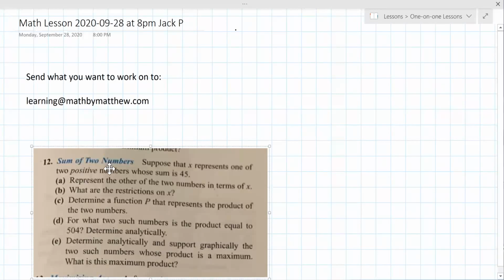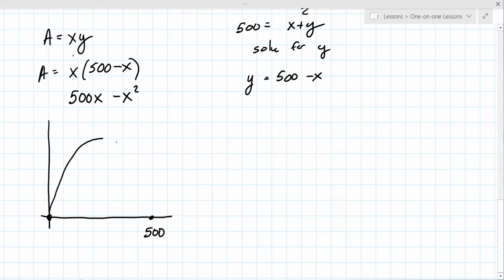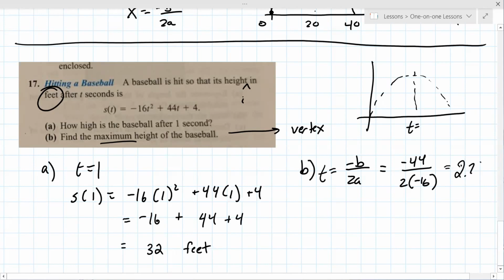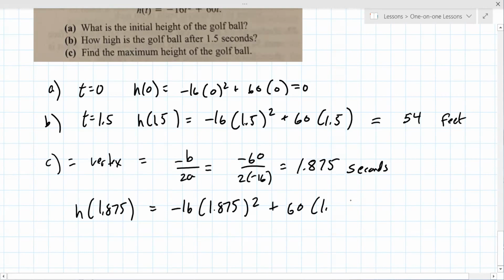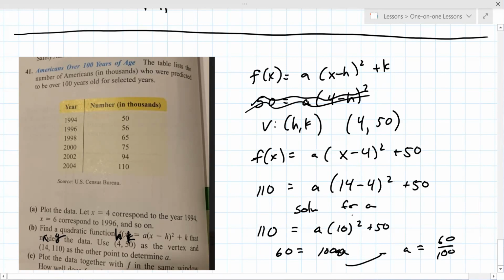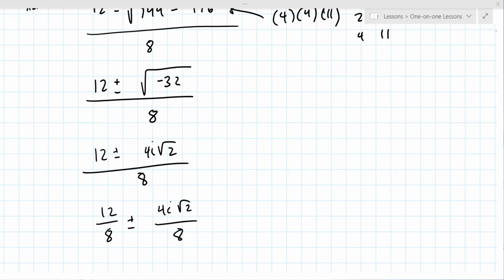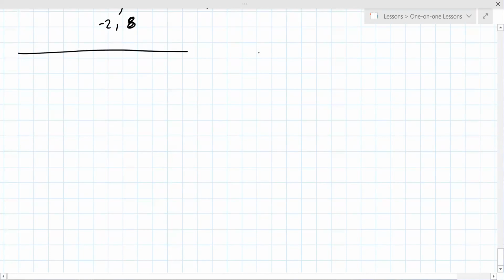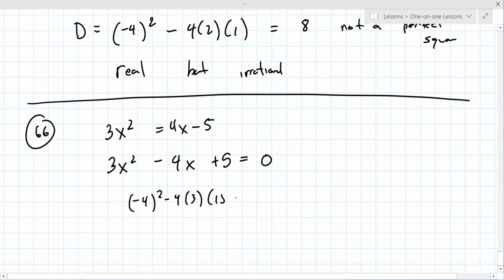High School Physics Lesson 2020-09-28 at 8pm Jack P.